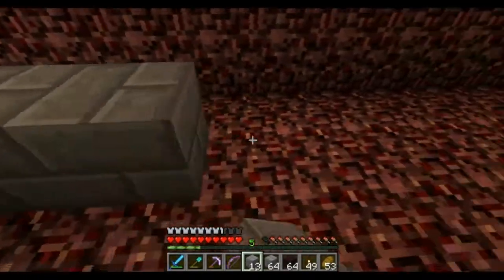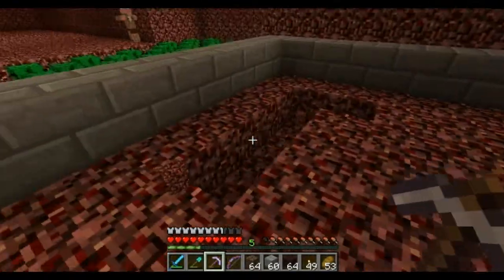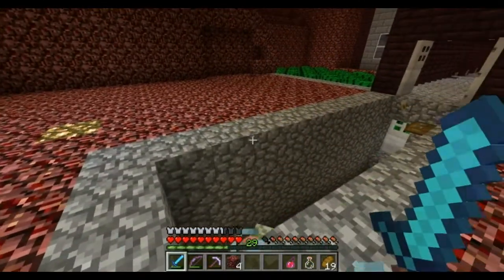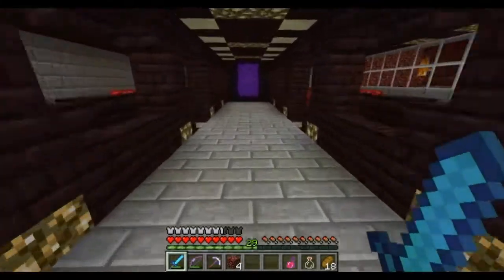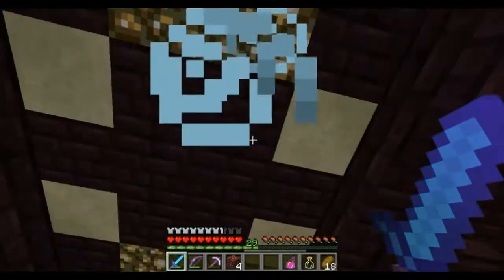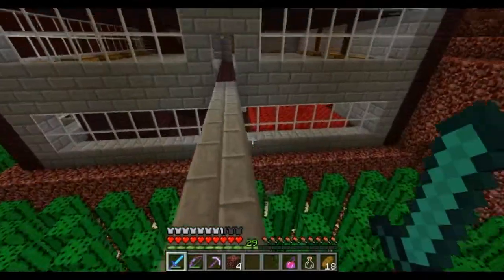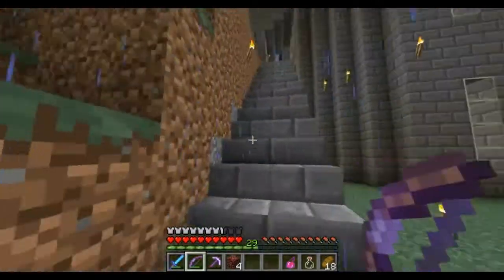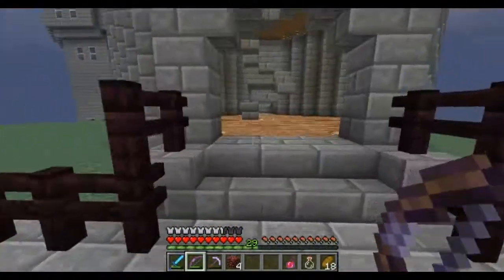Minecraft Survival - Nether Base - Complete! ( S01E13 )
Hey Everyone!
We go into the nether and make our Base finally!

THEME PACK!